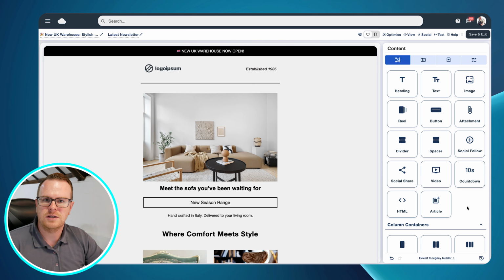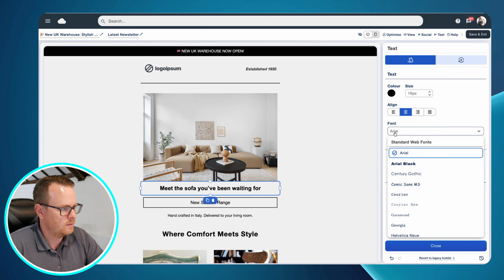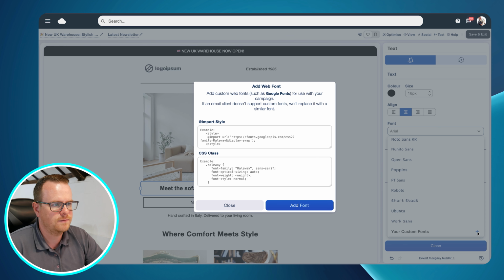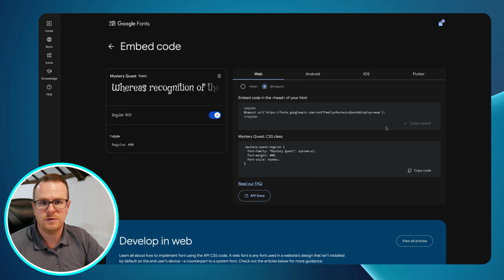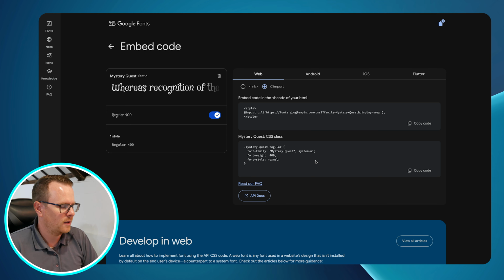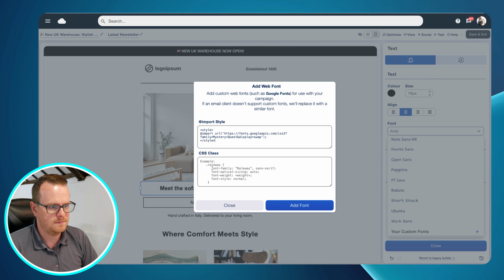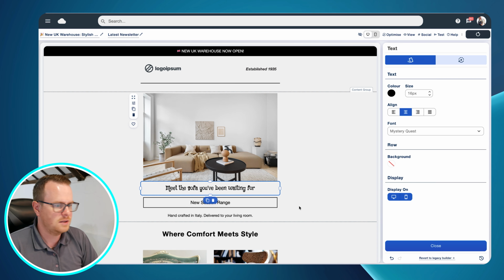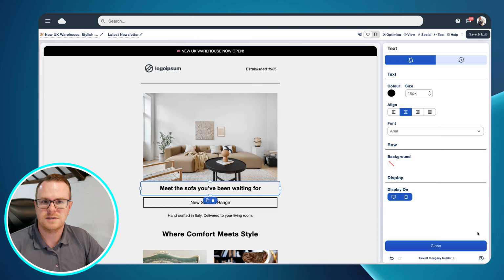How to Add Custom Web Fonts & Google Fonts to Your Email | Email Blaster cBuilder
Learn how to add custom web fonts, including Google Fonts, to your email designs in Email Blaster cBuilder.

This tutorial shows you how to add a web font to cBuilder and then use it when designing your email. Custom fonts can help you create email designs that better match your brand and visual style.

You'll learn how to:

- Add a custom web font to cBuilder
- Add and use Google Fonts in your email designs
- Select your custom font when editing text
- Apply custom fonts to your email content
- Use web fonts to create more consistent, on-brand email designs

Please note: Web-font support varies between email clients. Where a recipient's email client doesn't support the selected web font, a suitable fallback font may be displayed instead.